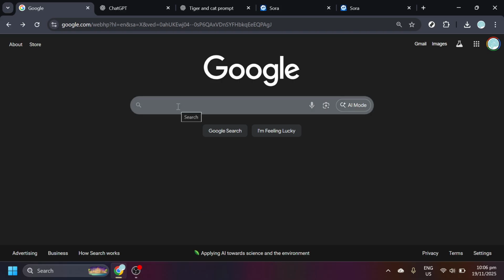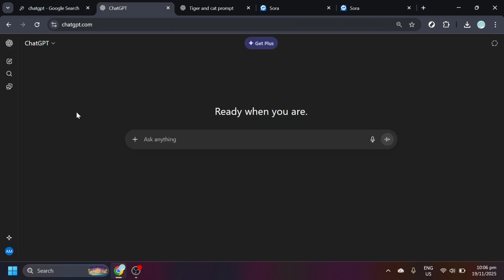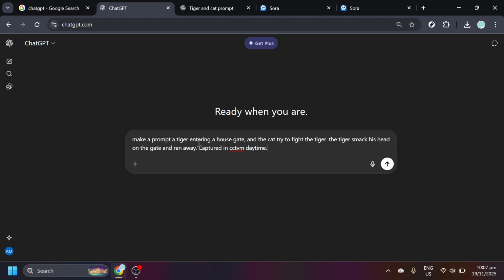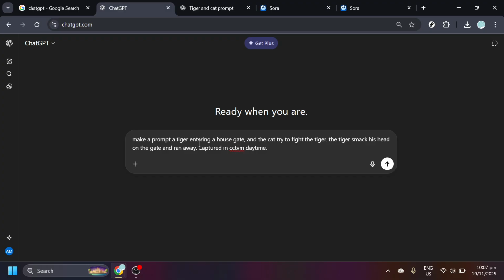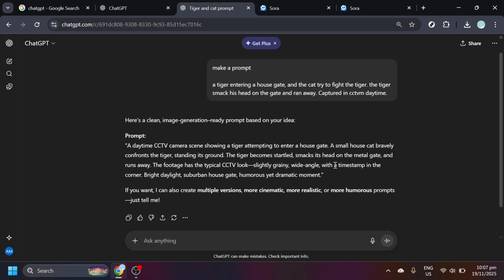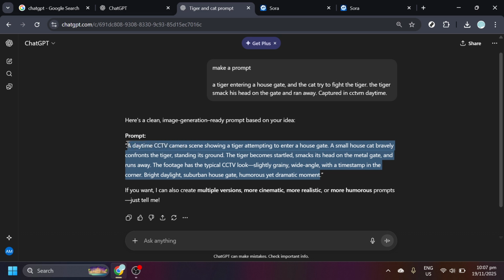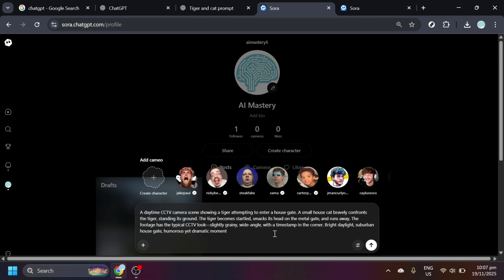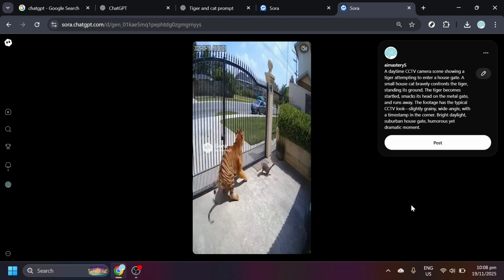How To Write Sora Prompts To Create Viral Videos (2025 Guide)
How To Write Sora Prompts To Create Viral Videos Easy Guide